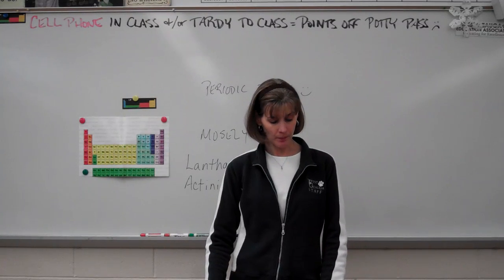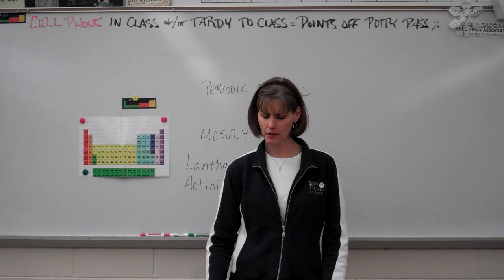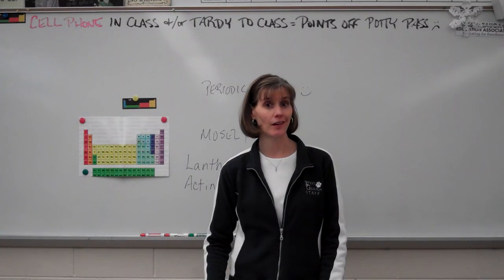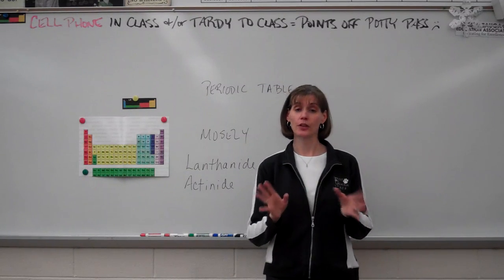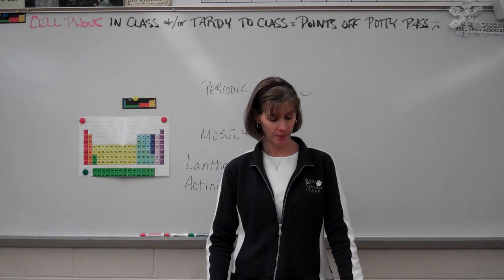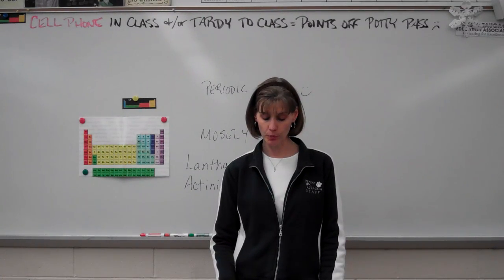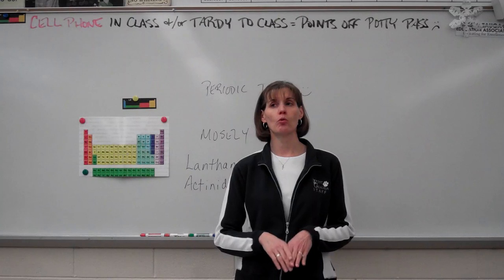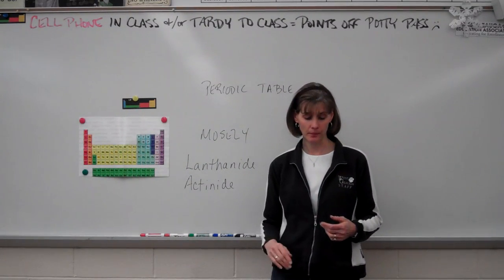Ch 5 Honors Test Hints C